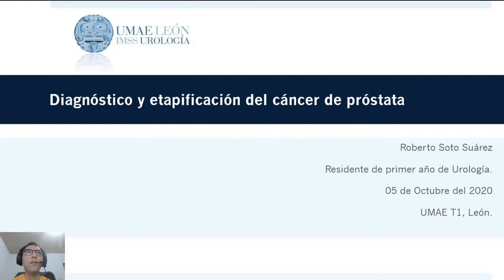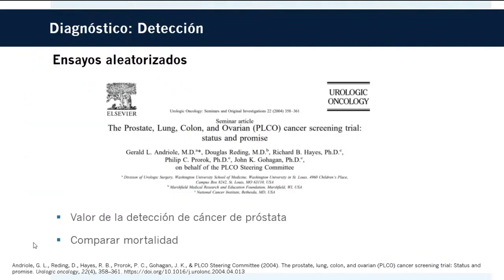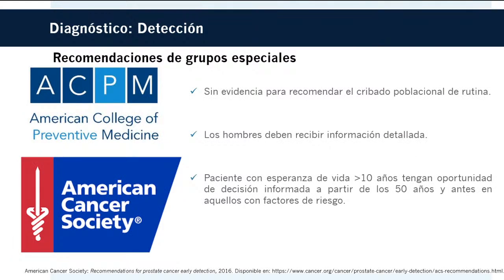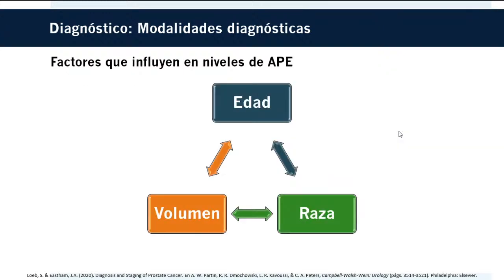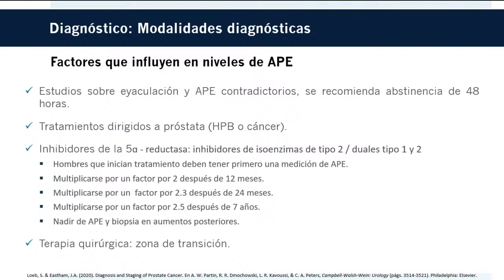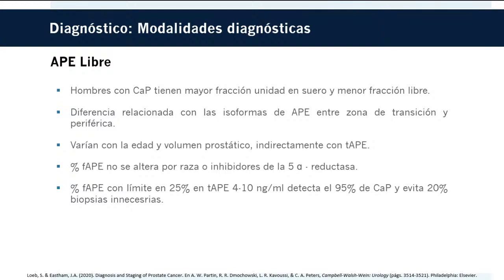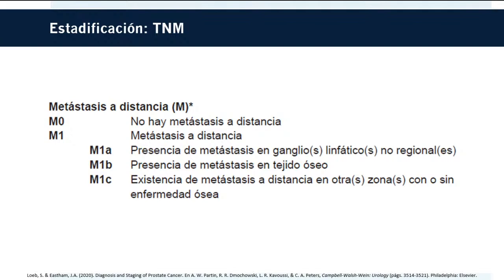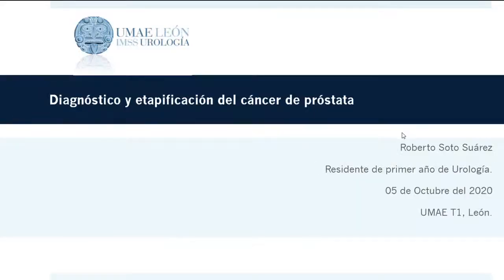Diagnóstico y etapificación del Cáncer de Próstata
VIGILANCIA ACTIVA DE CÁNCER DE PRÓSTATA